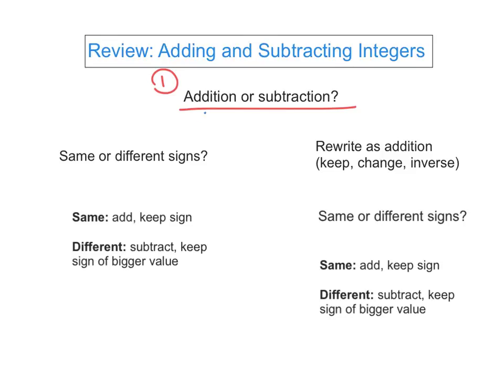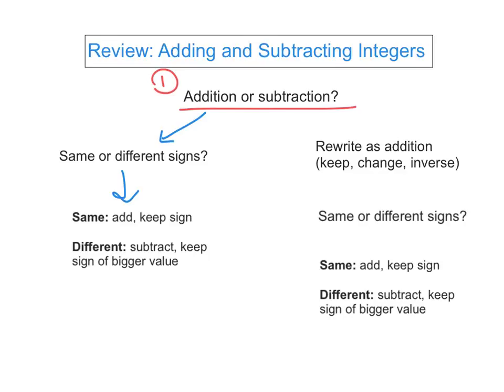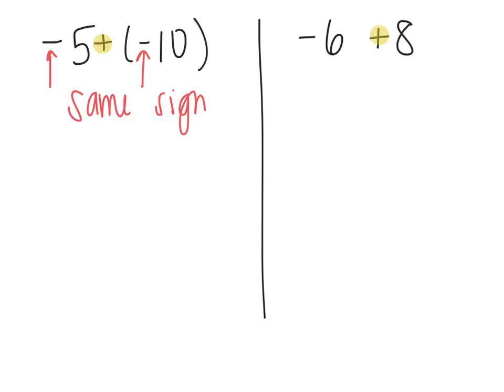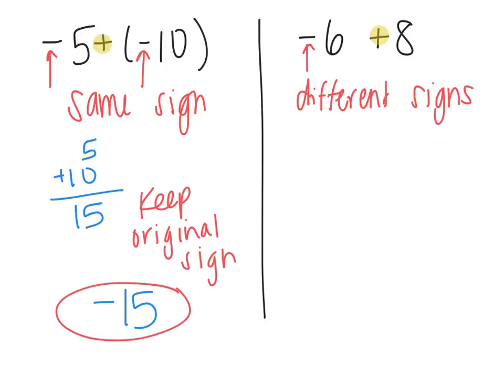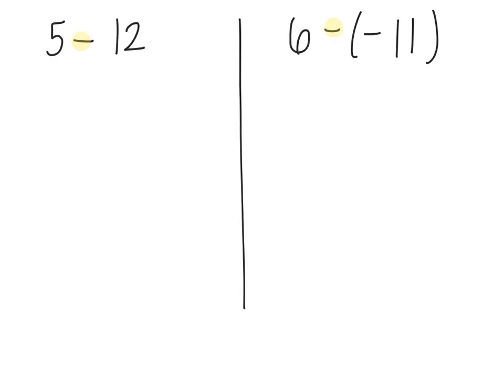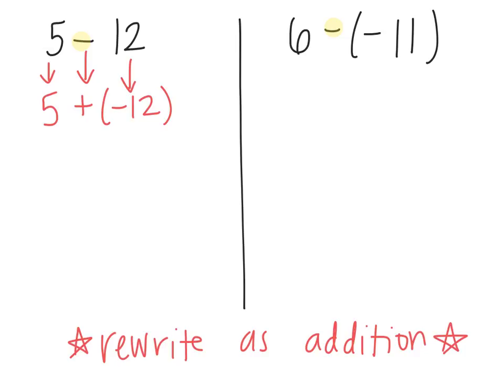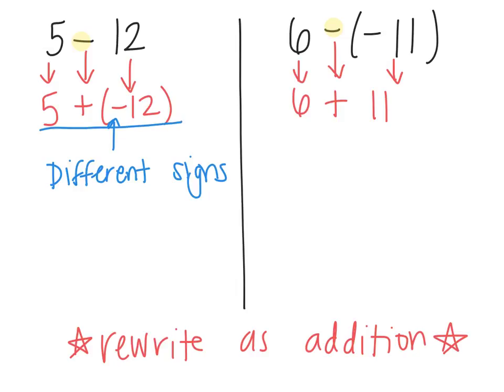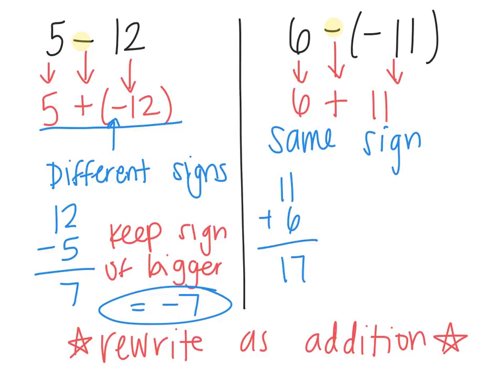Review: Adding and Subtracting Integers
Class 3 & 4: Watch this video to help review adding and subtracting integers.  Examples of both adding and subtracting.